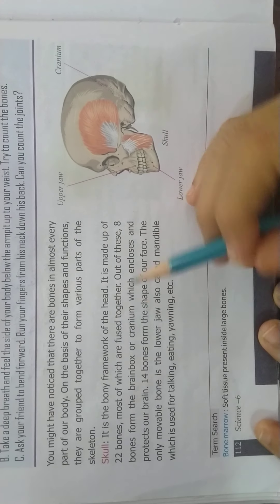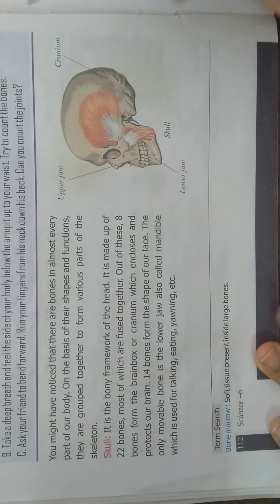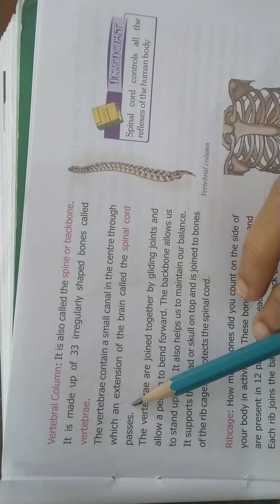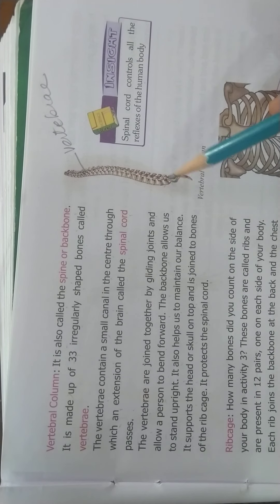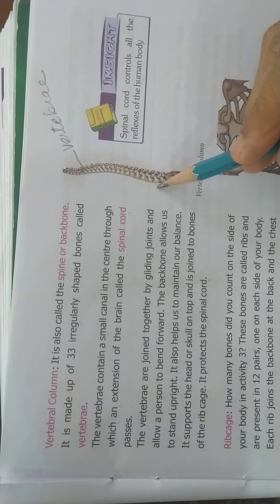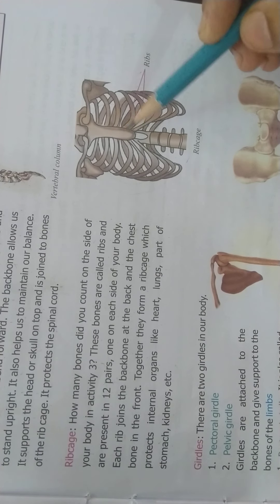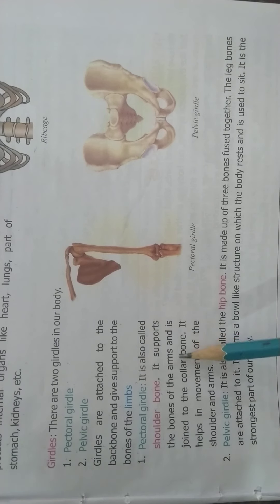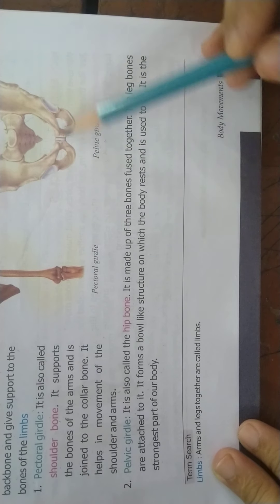Class 6 Science chapter 8 part 3